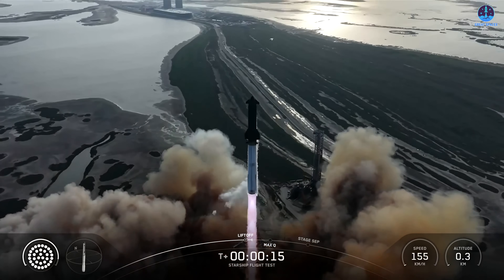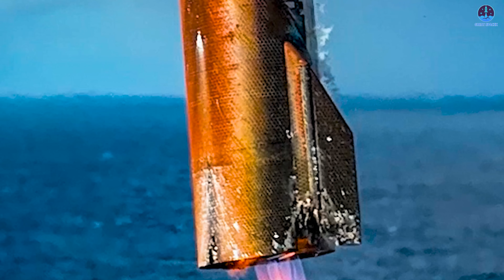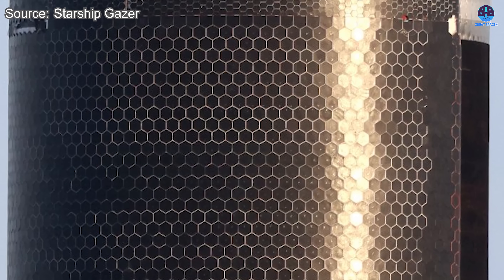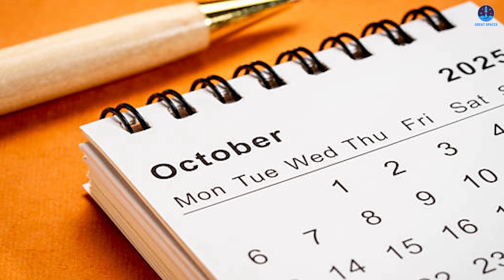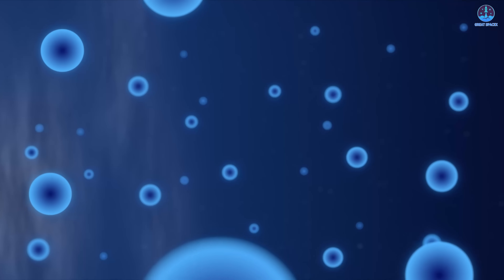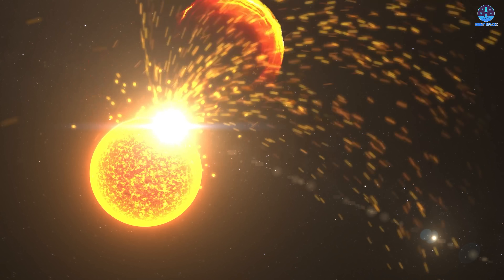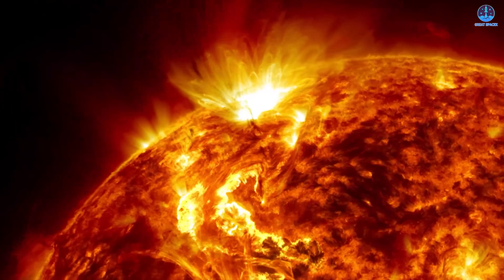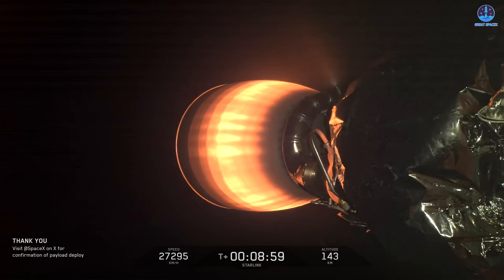SpaceX Revealed Breakthrough Solution for Flight 11 Heat Shield to Fix Metallic Tiles Problems…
00:00: Intro
00:32: Heat shield's problem and solution
05:58: Falcon 9's NASA IMAP mission
10:46: Firefly's Blue Ghost-2 progress
Heat shield!
 One of the most striking features of Flight 10, glowing bright orange and white, also revealed an important truth: Starship’s heat shield is not yet perfect.
SpaceX has acknowledged the issues observed during reentry and outlined solutions for the next flight.
So what went wrong with Flight 10’s heat shield, and how will SpaceX upgrade this critical system? Let’s find out on today’s episode of Great SpaceX.
We all know that SpaceX achieved great success with Flight 10 by completing nearly every objective of the mission, including controlled reentry and the landing sequence. It was the most complete demonstration of Starship to date, and it showed real progress toward the long-term goal of building a fully reusable system. However, the mission was not flawless. When examining the recovered Ship, one issue became immediately obvious. Its protective armor, the heat shield, had changed drastically in color. This discoloration suggested that even though the vehicle was recovered largely intact, full reusability had not yet been reached.
Shortly after the flight, Elon Musk explained that the cause was propellant leakage, which led to the metallic tiles oxidizing. The oxidation spread to surrounding areas and created visible discoloration. Recently, Bill Gerstenmaier, SpaceX’s Vice President of Build and Flight Reliability, provided more detail and clarity about the heat shield’s performance.
He first emphasized that SpaceX intentionally tested metallic tiles alongside ceramic tiles. The idea was to explore whether metallic tiles, which are more durable and easier to produce, could replace ceramics in the future. They were installed on both sides of the Ship and possibly in the areas where white streaks were visible on images of Ship 37. A successful demonstration would have represented a major breakthrough. However, Gerstenmaier admitted that the material “didn’t work so well” because it proved to be too vulnerable to oxidation.